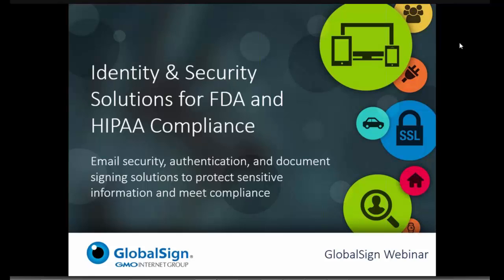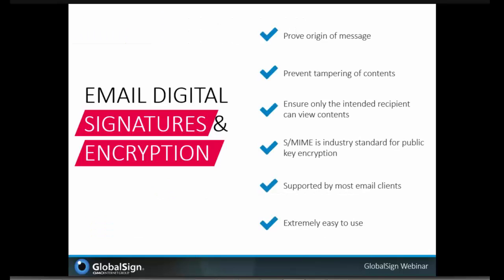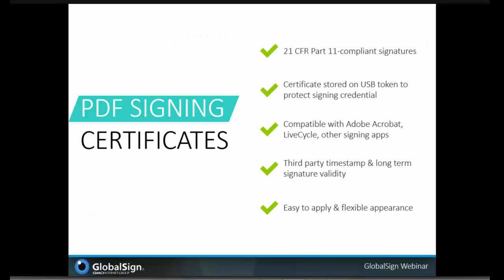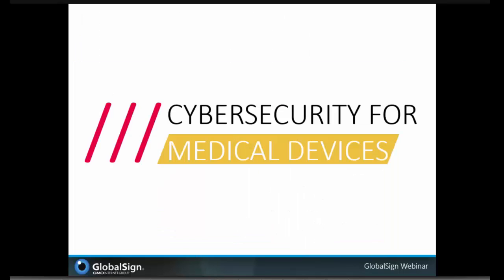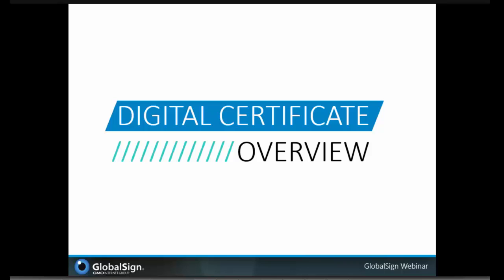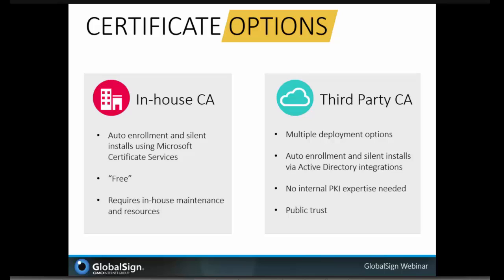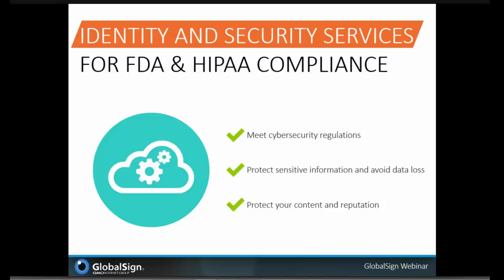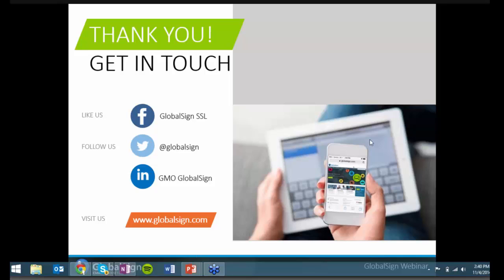FDA & HIPAA Email and Document Signing - Webinar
Identity and security solutions including email security, authentication, and document signing solutions to protect sensitive information and meet FDA or HIPAA Compliance.

Get a demo of how our solutions can help you become compliant today

Navigate the Webinar:
1:41 FDA ESG Overview
3:49 Email encryption for HIPAA security regulation
6:46 S/MIME certificates for compliance
8:35 Secure document signing
9:45 PDF Signing certificates
14:23 Cybersecurity for medical devices
14:43 FDA recommendations for medical device manufacturer
19:18 Digital Certificate Overview
19:55 Benefits of Digital Certificates
26:43 Identity and Security Services for FDA and HIPAA compliance
27:34 Questions